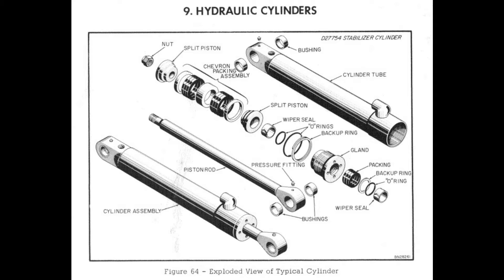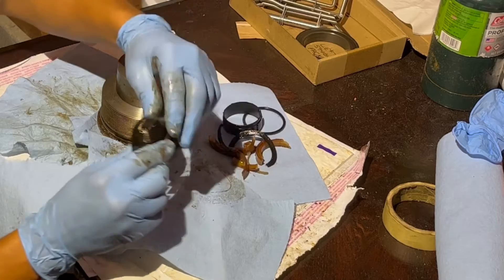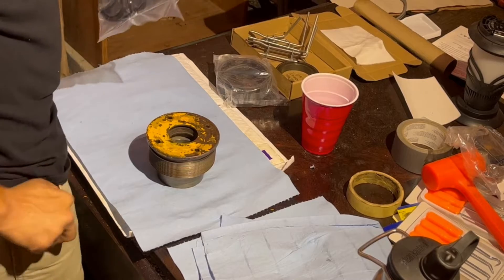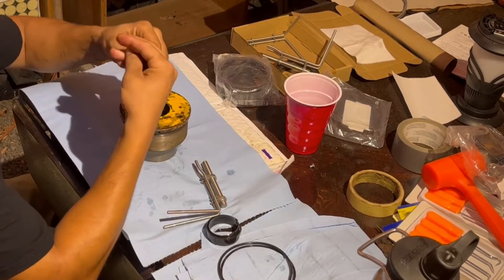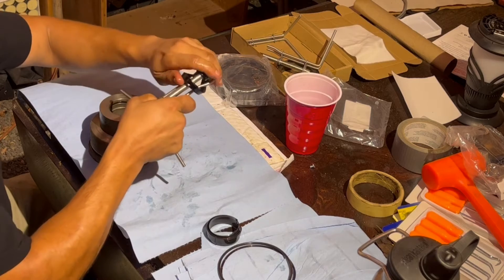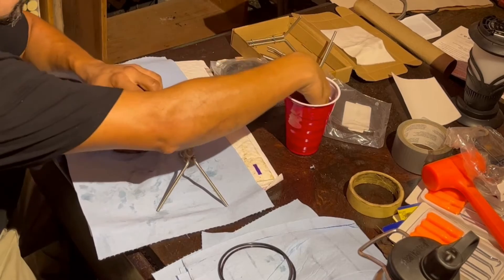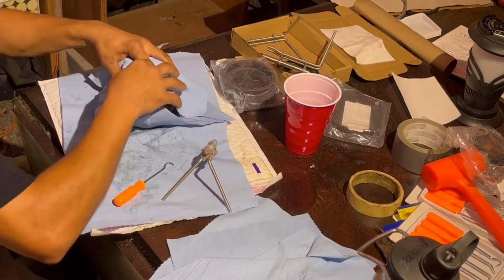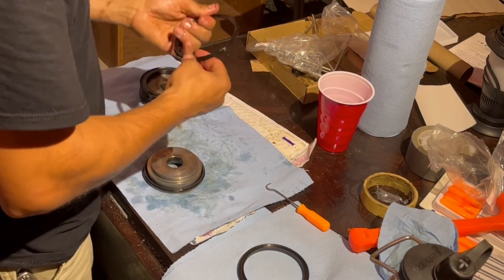Replacing Hydraulic Cylinder Seals & Packing Case 530CK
I have been working on restoring this Case 530CK and along the way have made a few mistakes with cylinder seal orientation. I found that there was limited information in how to properly put them in and the correct tools to use. Hopefully this video will help other people because it certainly would have been great information to have when I first started.

Hydraulic Seal Install Tools